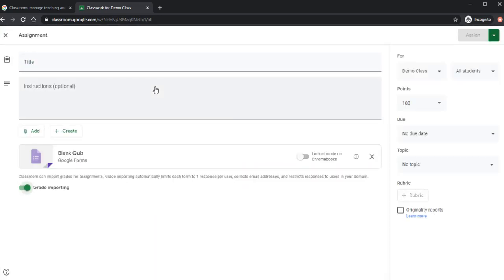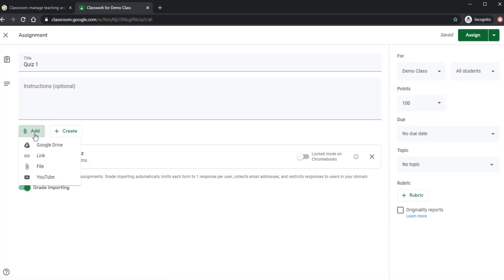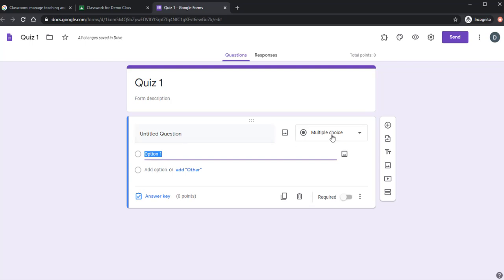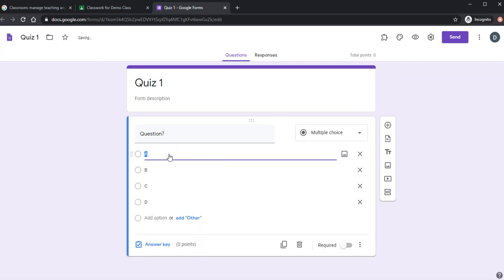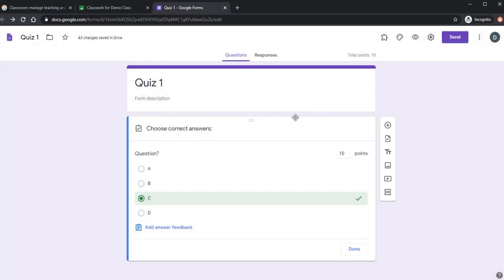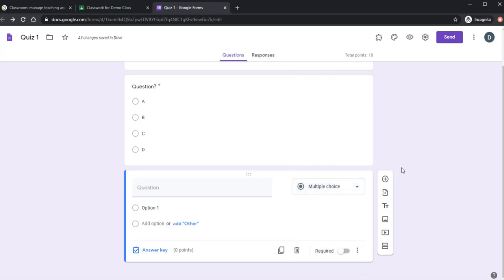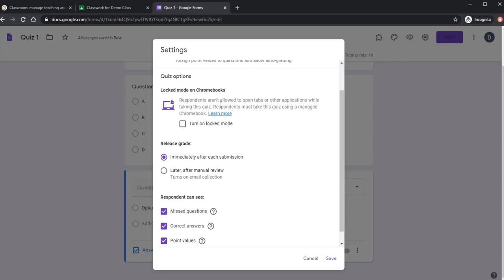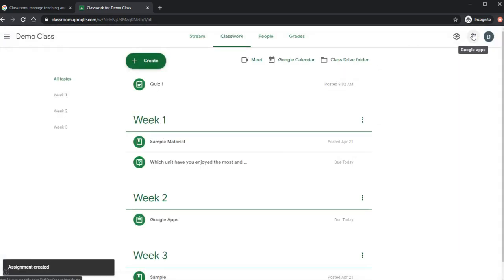Creating a Quiz Assignment in Google Classroom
This video shows how to create quiz assignments in Google Classroom.  In many cases, it will be helpful to have a question for a name.